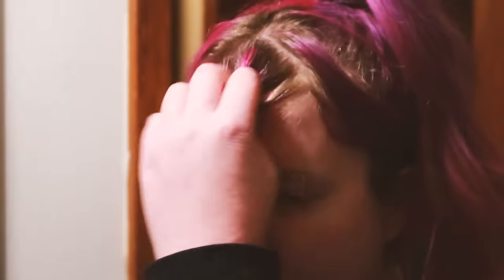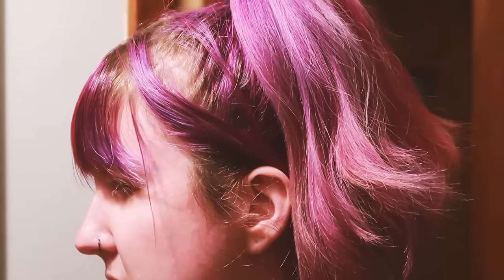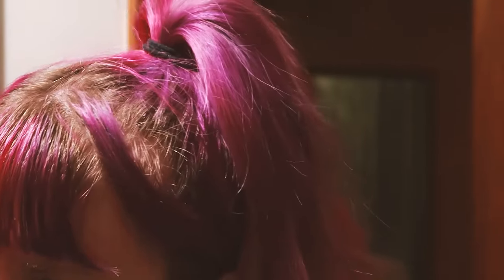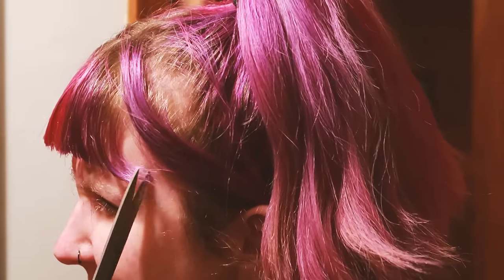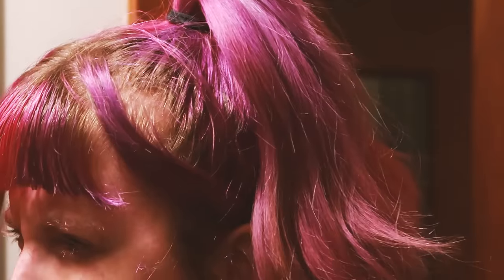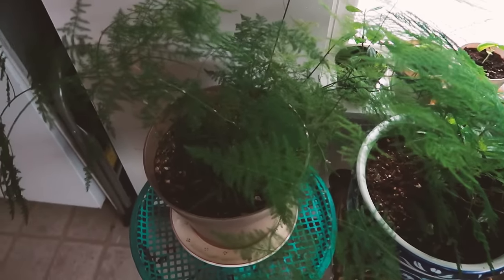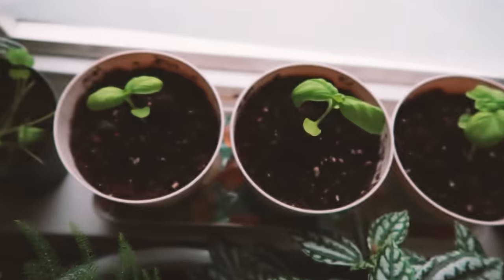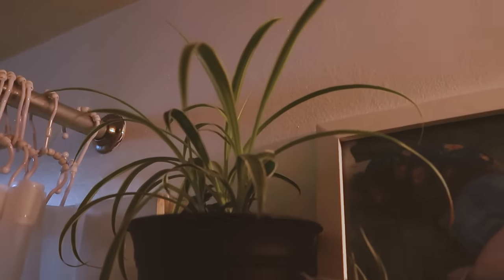WATCH ME CUT MY OWN BANGS... and some other stuff | VLOG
Here's kind of a hair tutorial.

Song of the day:
Are You Satisfied? - Reignwolf

Gear
Microphone: Zoom H6N
Camera: Canon 5DmkIII
Lens: 24-70mm f2.8 (set to 24mm)